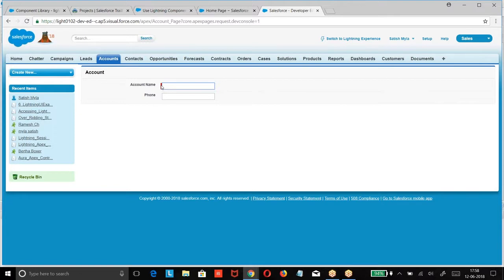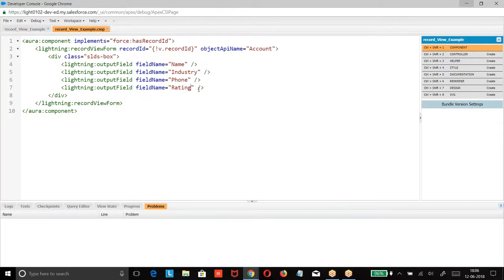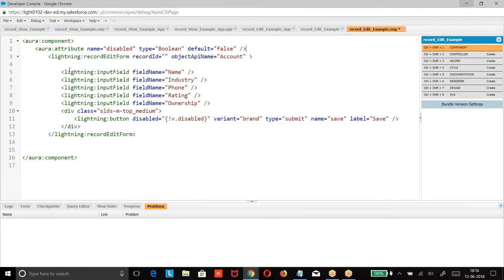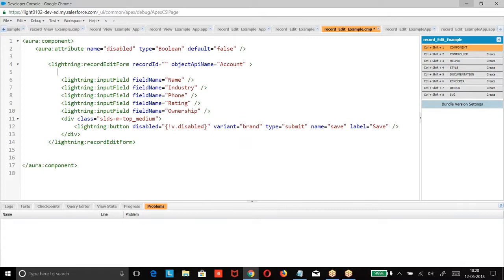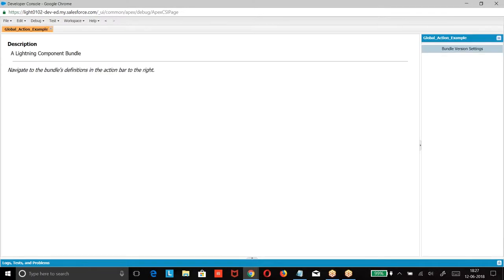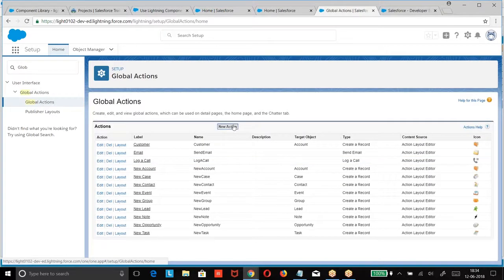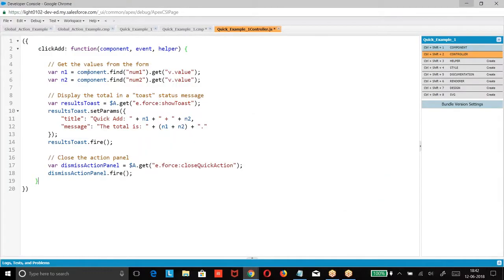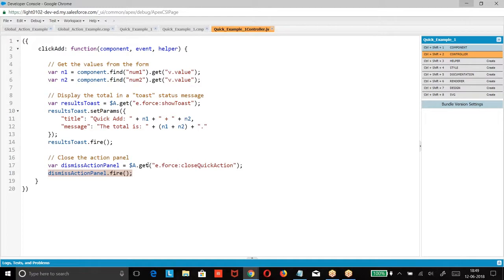21 Global and Object Specific Actions by Satish Myla sir